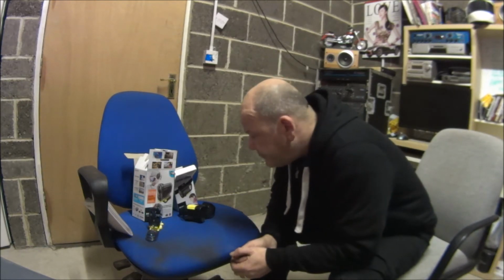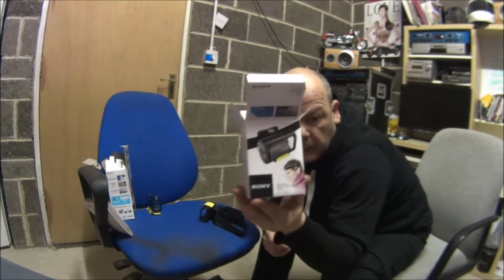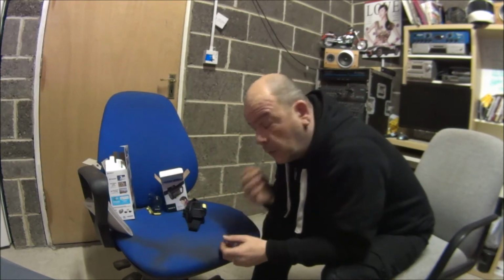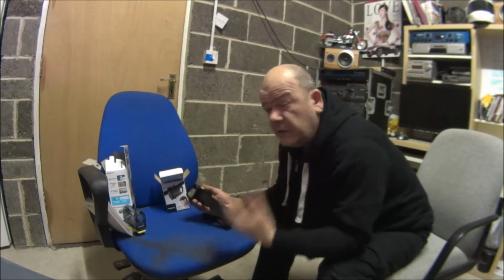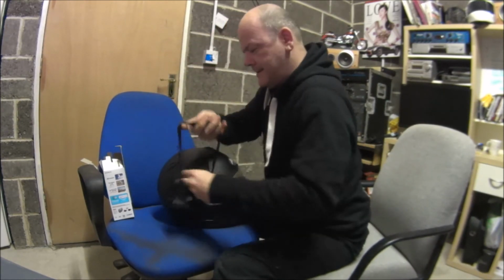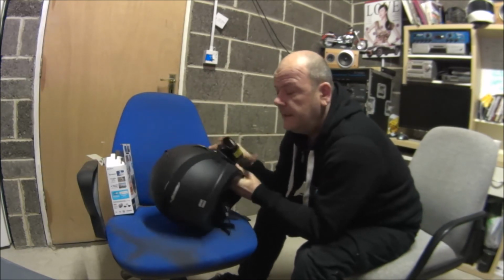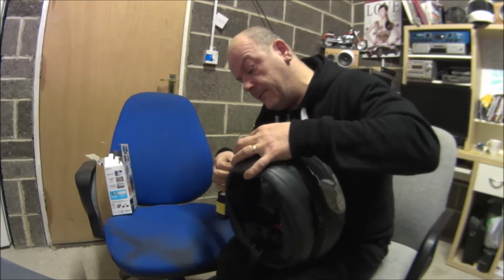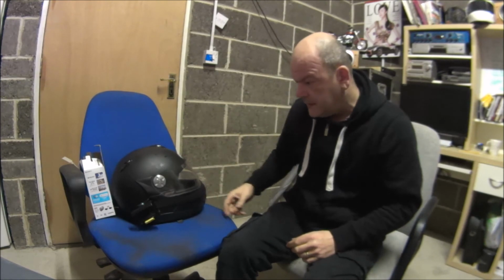The shedmonster sony hdr as15 Helmet mount